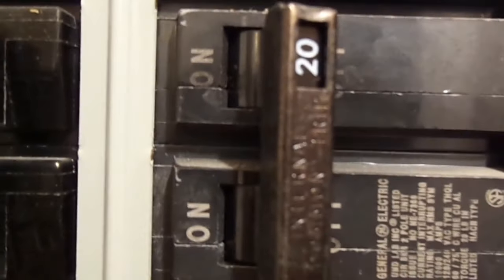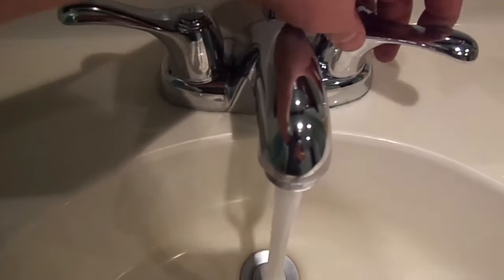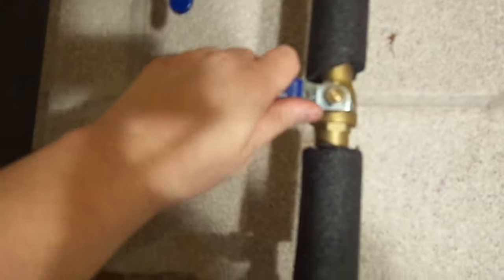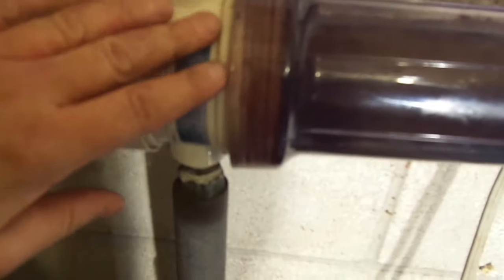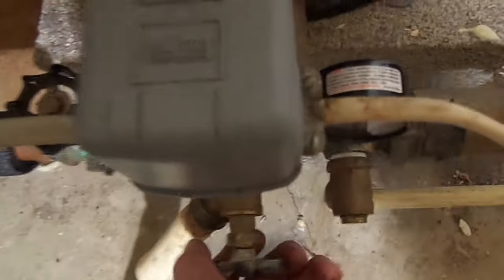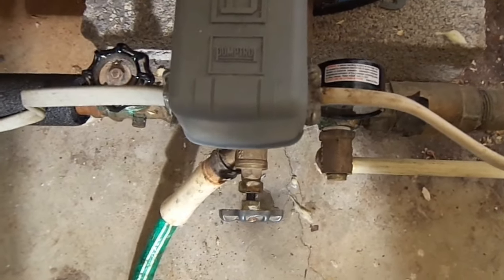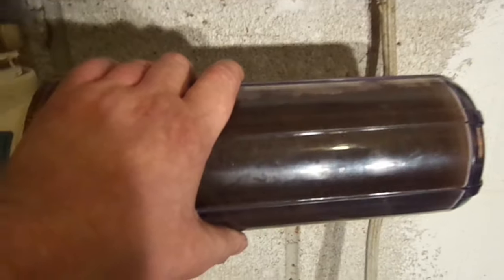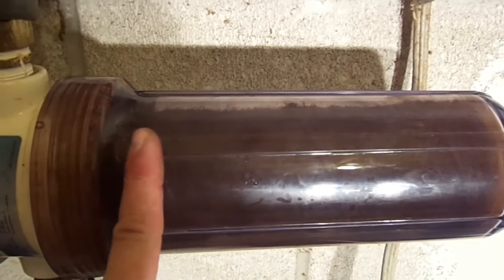Back flushing water lines in house. (diy)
Explaining how to back flush the water lines in your house after shocking the well.

mailing address:
Survival on a Budget Made Easy
305 S. Seton Ave
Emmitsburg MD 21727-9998